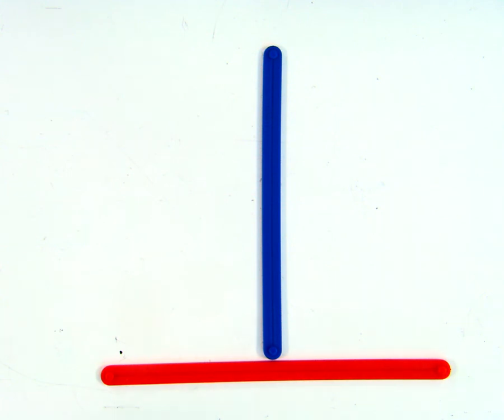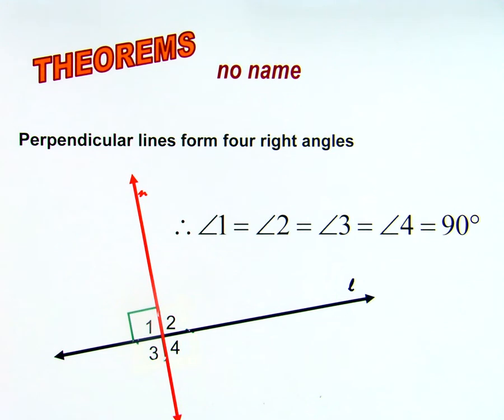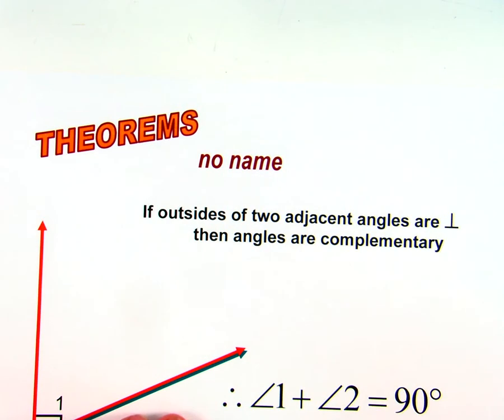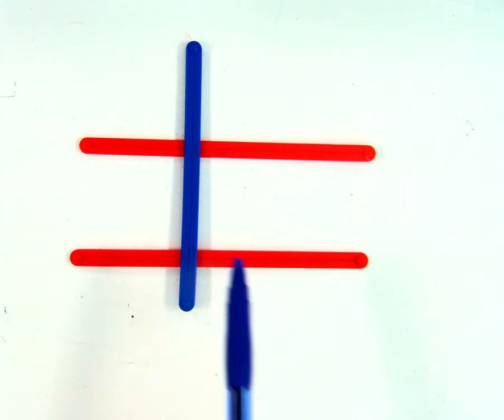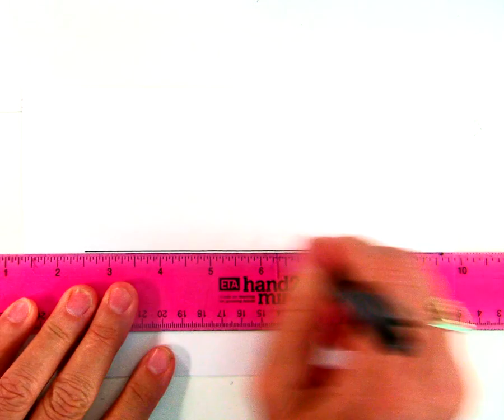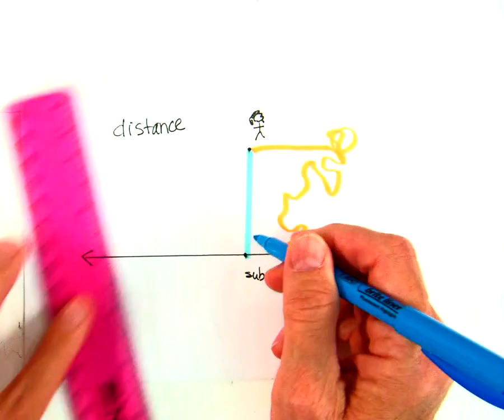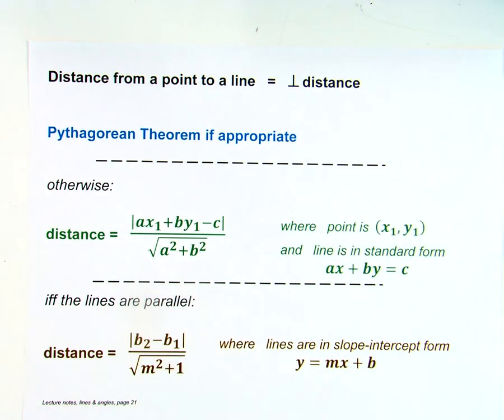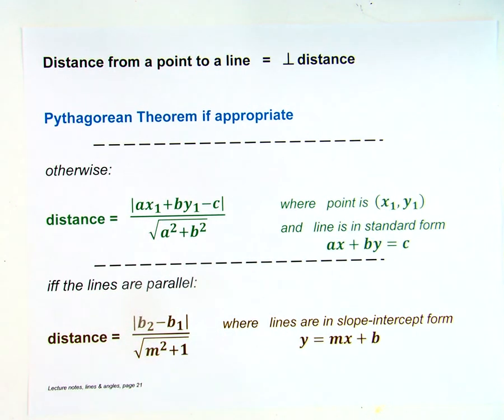geo 3 6 perpendicular lines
High school lesson regarding principles and applications of perpendicular lines.